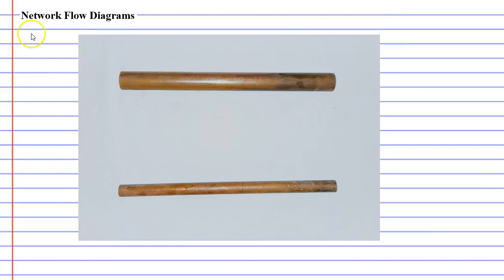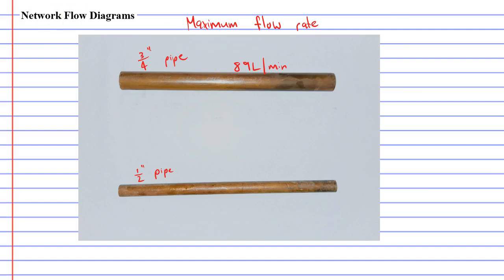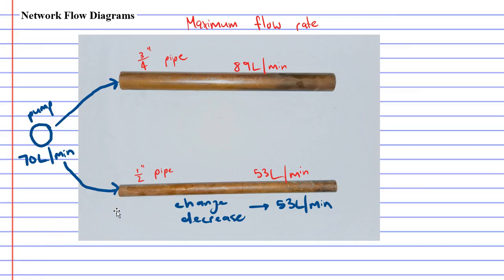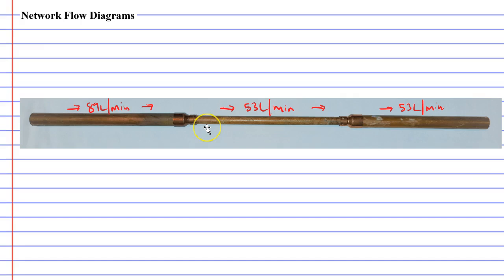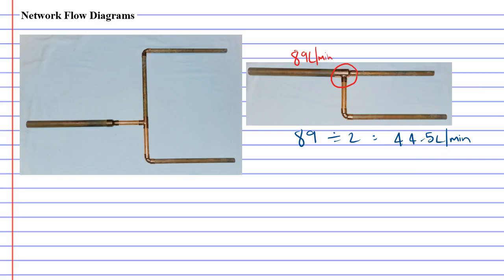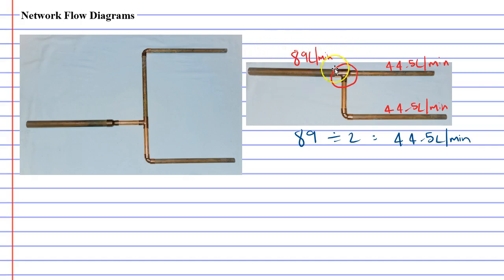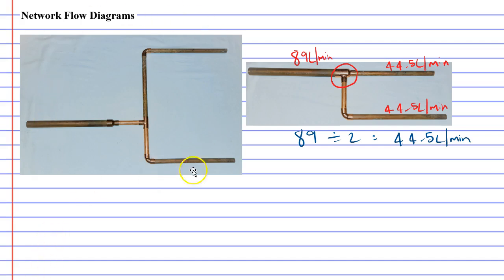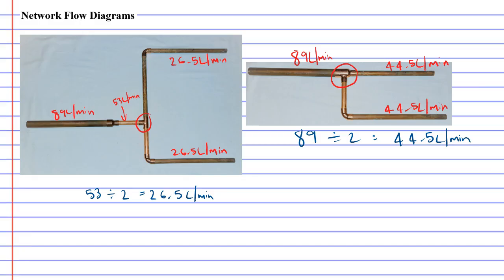10G Network Flow Diagrams (1 of 5)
The following video introduces network flow diagrams by comparing them to a real life situation. We look at how the flow of water can change depending on how a plumber connects copper pipe in a house.